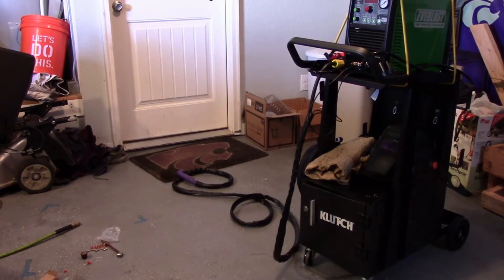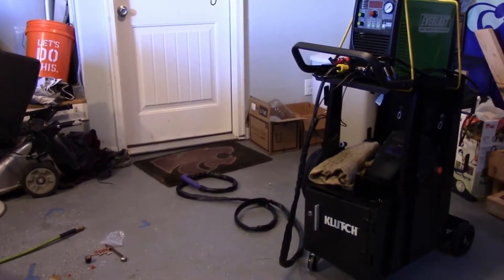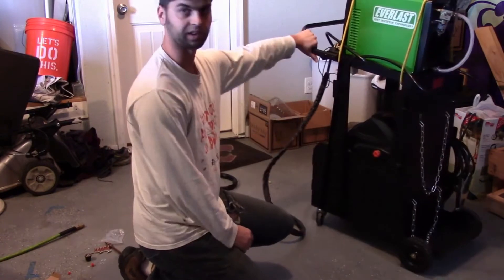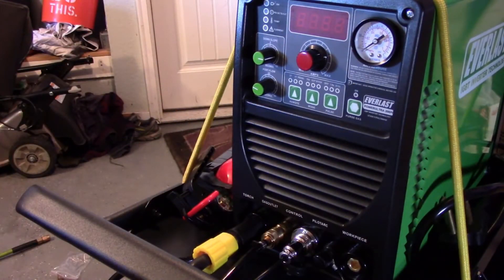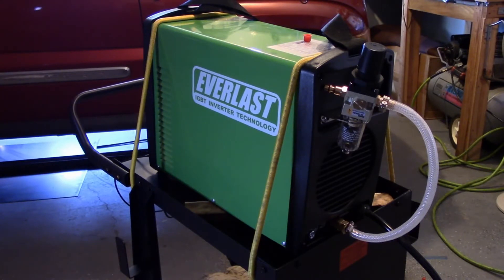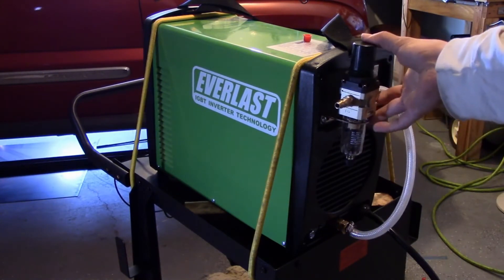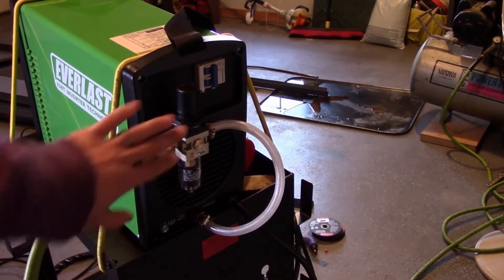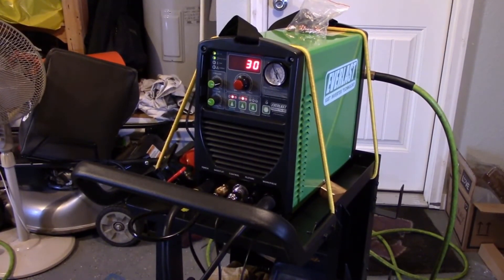Everlast PowerUltra 206i First Impressions: Plasma Mode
This video was previously uploaded.
It got a little long, so I'm sorry about that. The purpose of the video is meant to show you how to set up plasma mode. It's a little frustrating given the instructions, and with so much money on the line, you don't want to ruin a new piece of equipment.

If you're interested in picking up one of these units, you can do so through Amazon (paid link) -